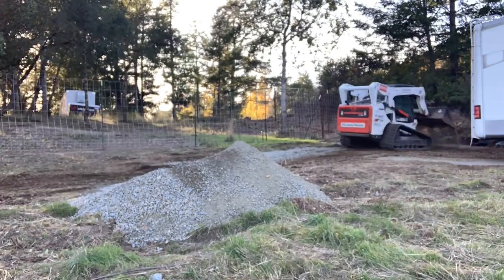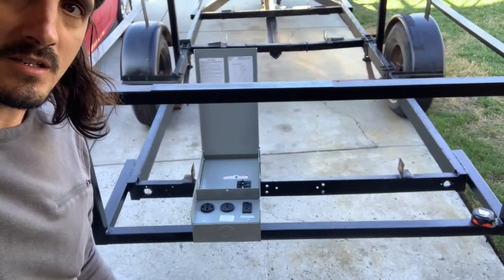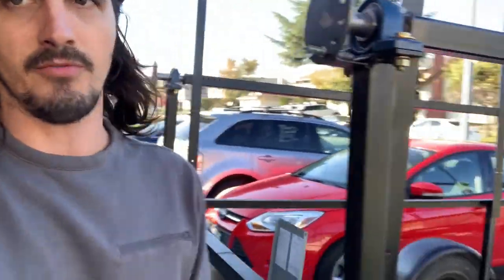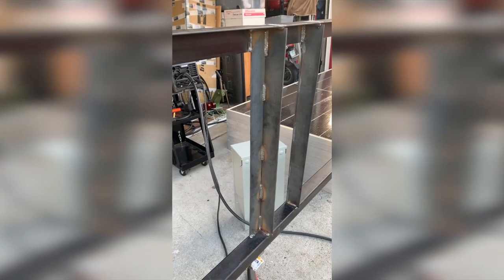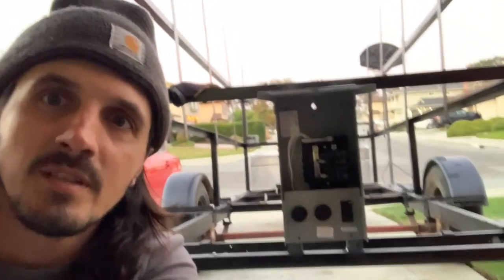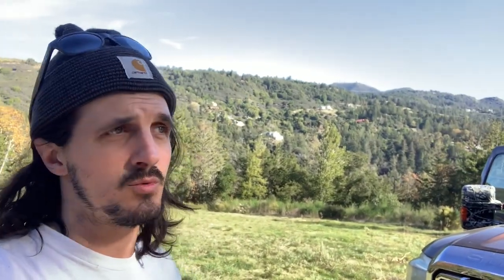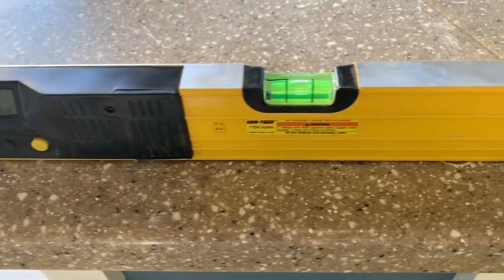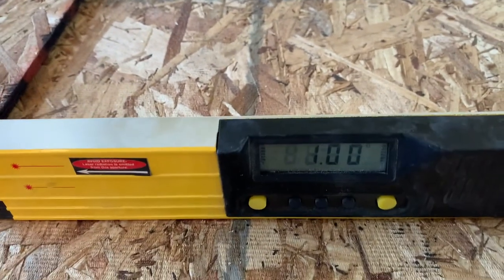LEVELING OUR RV AND LAYING GRAVEL FOR OUR PARKING LOT - It Fitz Us - Episode 53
We are thrilled to finally have our RV on our land! But the work doesn't stop here. This week kirk gets to leveling it out, adding a gravel pad for our parking area and tying up the odds and ends from last week. Every step forward is just another step towards the dream.

Vitamix Food cycler
Security system
Weather Station
Water Meter
Water tester
Flooring kit

Camera equipment:
Cell phone Tripod
Camera mic
Cell phone mic
Battery Charger pack
Ring light kit
Drone Carry case
Selfie stick
Joby Tripod